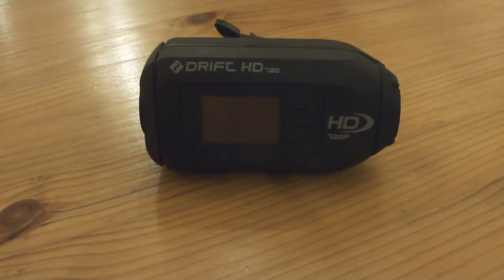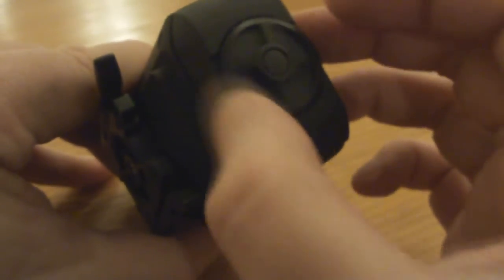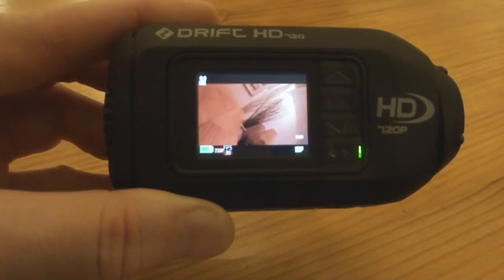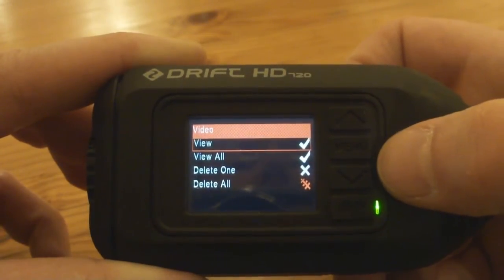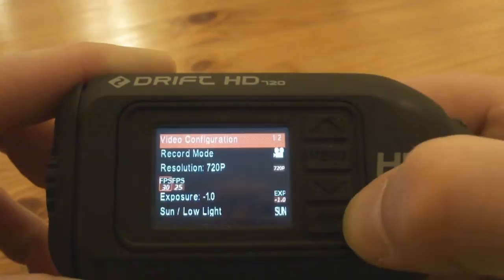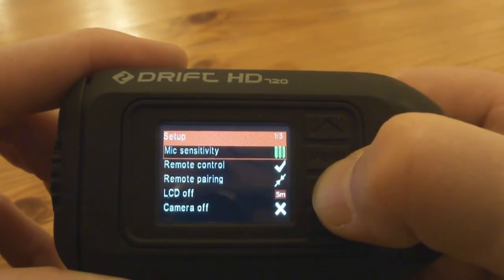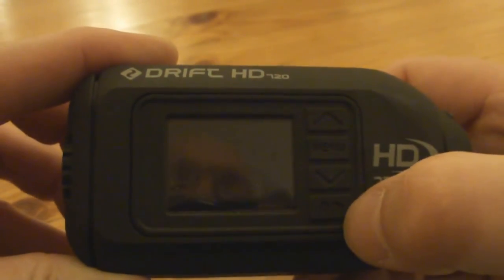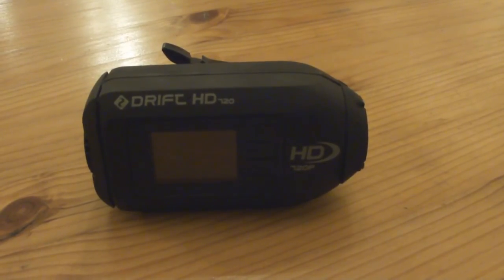Drift HD 720 Review and sock mod